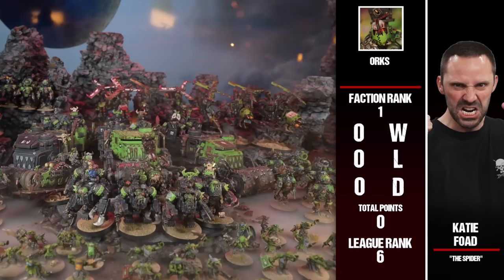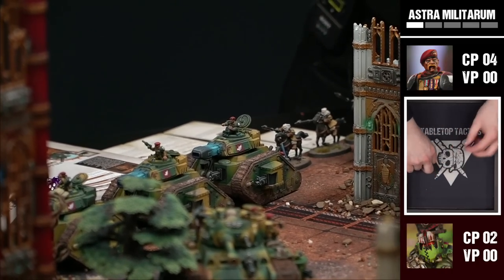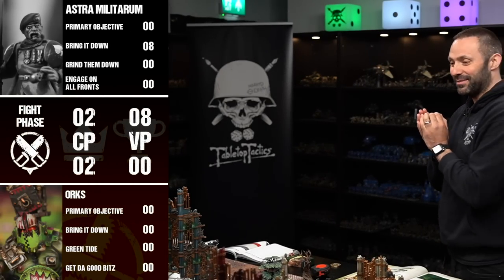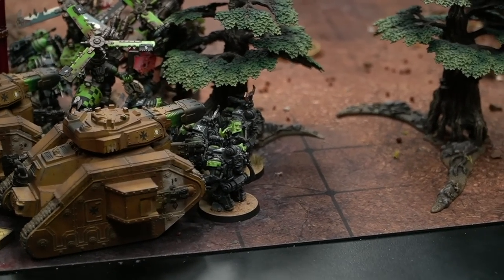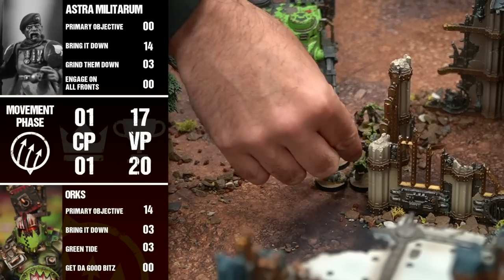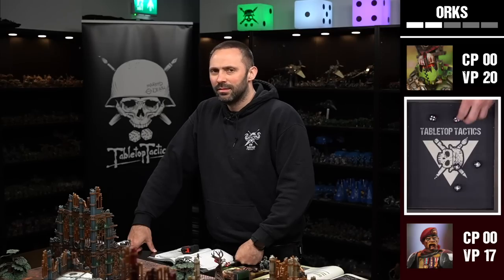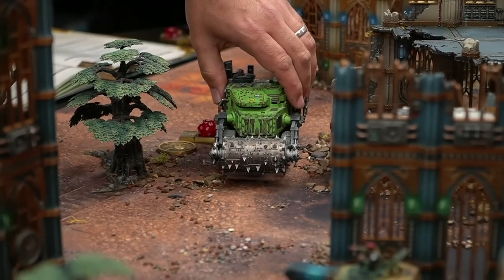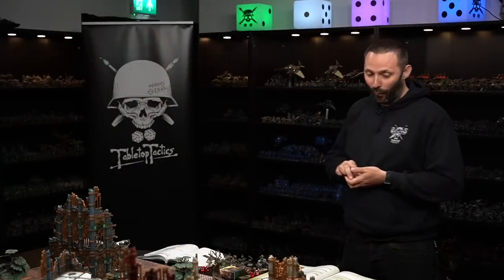Orks vs Astra Militarum | Season 2 Ep 8 Warhammer 40,000 League Report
The Green Tide hits the tabletop for their first League outing, but will Spider lead his Waaagh!! to victory over the battle-tested Astra Militarum headed up by the Bard?

🏆 Make sure to follow along with the League Rankings!
(Spoiler Warning! The Rankings are updated the Monday after every release, so don’t read it until you’ve watched the game!)

📖 Learn the ways of war with our in depth Tactical Guides!

🎵 All music is licensed with artists credited at the end of the video

📝 The Army Lists are:

Astra Militarum

Regimental Doctrine: Born Soldiers
Arks of Omen Compulsory Choice: Heavy Support
Starting CP: 3

+ HQ +

Cadian Castellan: Warlord- Superior Tactical Training (Mechanised Orders)
Chainsword, Laspistol

Tank Commander: Officer Cadre- Master Tactician, Relic- Gatekeeper
Leman Russ Battle Cannon, 3x Heavy Bolter, Armoured Tracks

Tank Commander: Executioner Plasma Cannon, 3x Heavy Flamer, Armoured Tracks, Dozer Blade

+ Troops +

10x Infantry Squad

+ Fast Attack +

5x Attilan Rough Riders:
Rough Rider Sergeant: Hunting Lance
4x Rough Rider: Hunting Lance

5x Attilan Rough Riders:
4x Rough Rider: Hunting Lance

+ Heavy Support +

Leman Russ Battle Tanks
3x Leman Russ Battle Tank: Executioner Plasma Cannon, 3x Heavy Flamer, Armoured Tracks

3x Leman Russ Battle Tank: Executioner Plasma Cannon, 3x Heavy Bolter, Armoured Tracks

Rogal Dorn Battle Tank: Tank Ace- Knight of Piety, Armoured Tracks
Oppressor Cannon & Co-axial Autocannon, Castigator Gatling Cannon, 2x Heavy Bolter, 2x Meltagun

++ Total: 2,000pts ++

Orks

Clan Culture: Goffs
Arks of Omen Compulsory Choice: Fast Attack
Starting CP: 1

+ HQ +

Warboss in Mega Armour: Warlord- Proper Killy, Relic- Super Cybork Body

Warboss on Warbike: Big Boss - Brutal but Kunnin', Extra Gabbing - Da Killa Klaw

+ Troops +

10x Gretchin

10x Gretchin

10x Gretchin

+ Elites +

4x Meganobz: 4x Power Klaws, 4x Kustom-shootas

4x Meganobz: 4x Power Klaws, 4x Kustom-shootas

4x Meganobz: 4x Power Klaws, 4x Kustom-shootas

+ Fast Attack +

10x Stormboyz
Boss Nob: Power Klaw
9x Stormboyz

10x Stormboyz
9x Stormboyz

10x Stormboyz
9x Stormboyz

4x Deffkoptas

4x Deffkoptas

4x Deffkoptas

+ Heavy Support +

Battlewagon: Deff Rolla

Battlewagon: Deff Rolla

Battlewagon: Deff Rolla

++ Total: 2,000pts ++